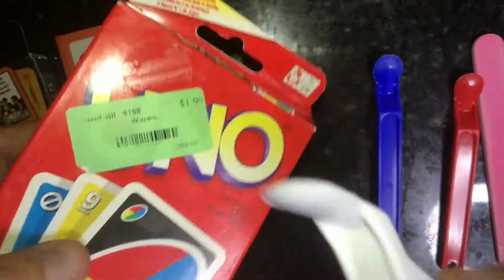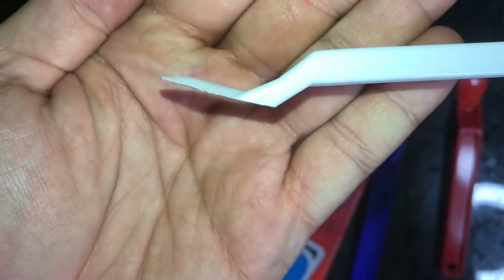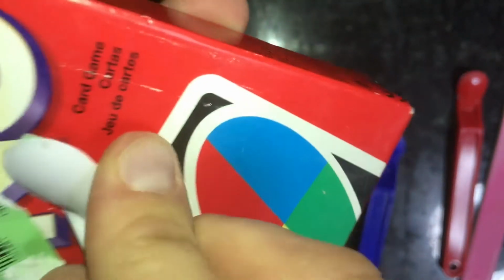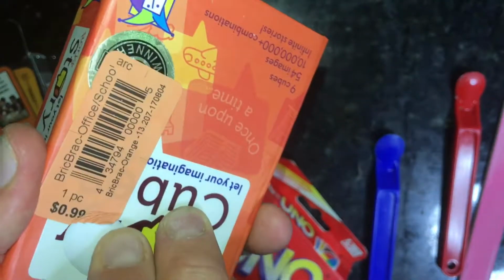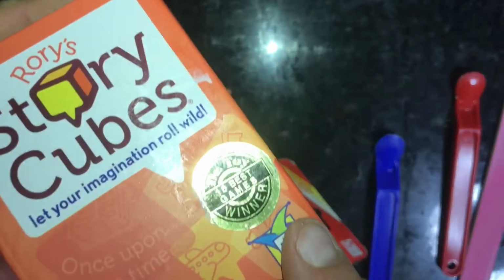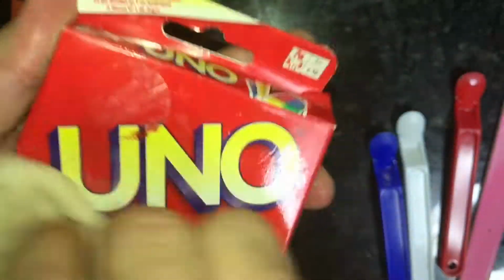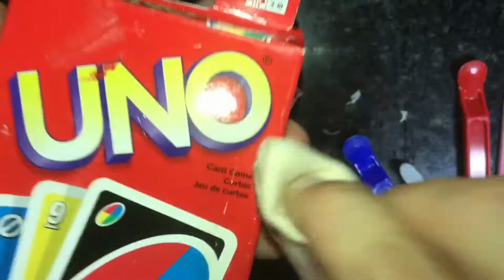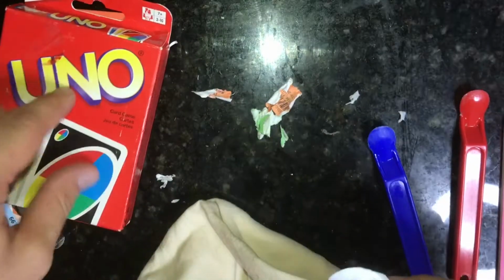HOW TO FIX YOUR SCOTTY PEELER LABEL REMOVER - REMOVE GOODWILL THRIFT STORE LABELS